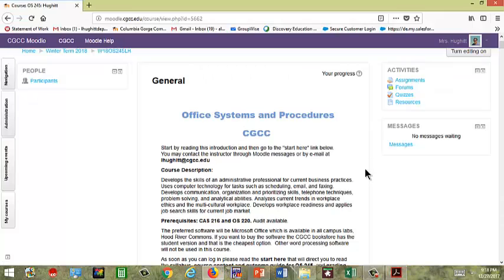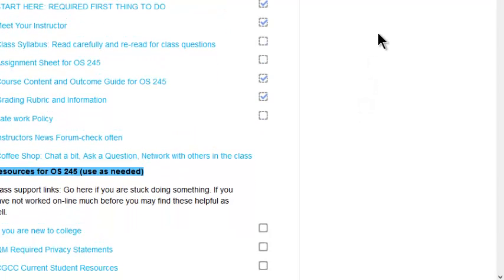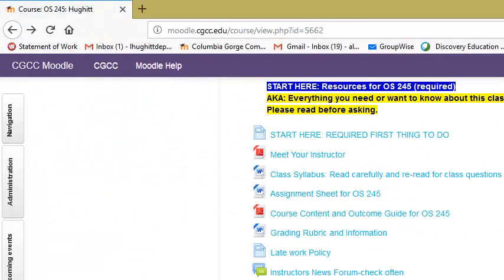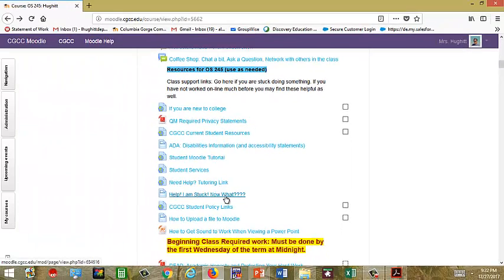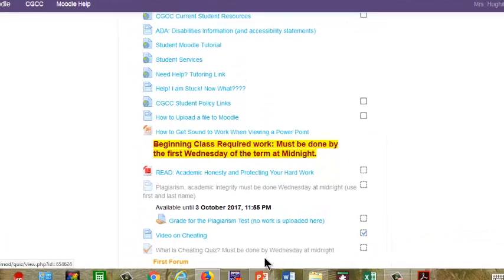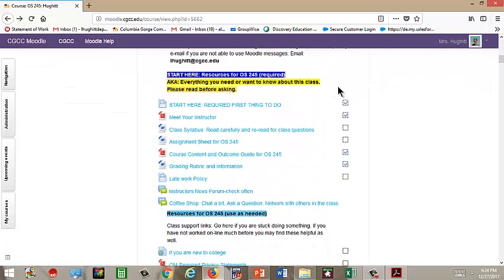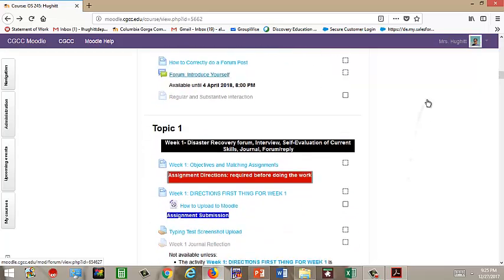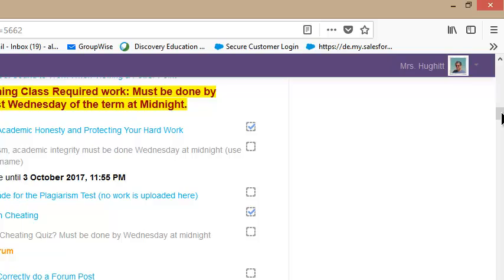Getting Started OS 245